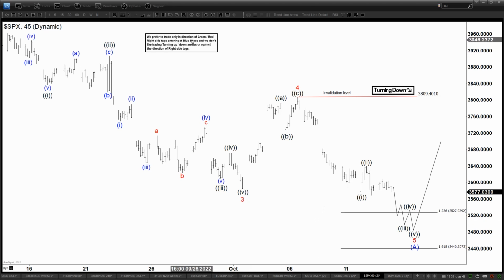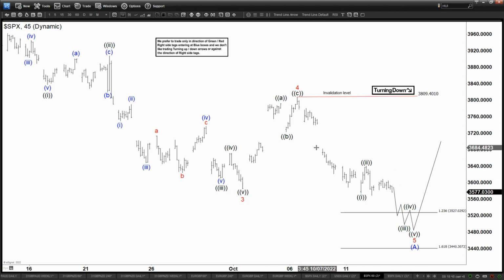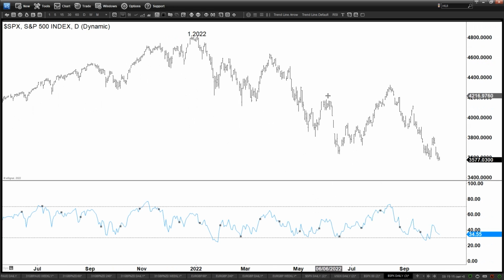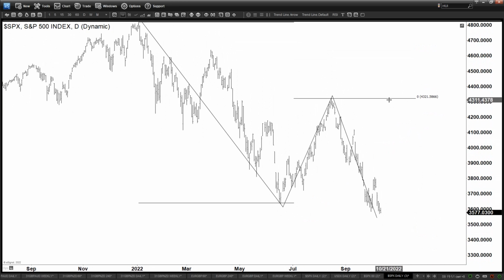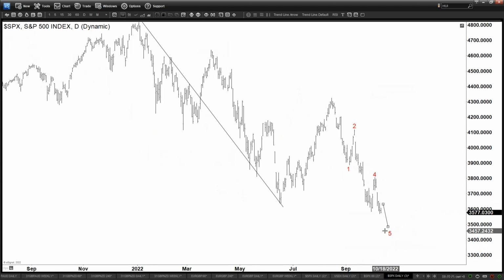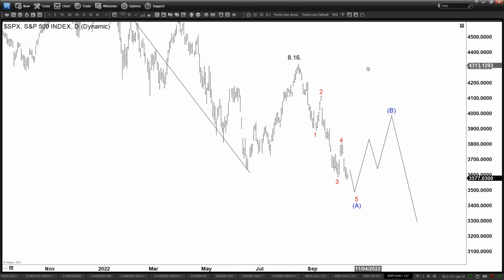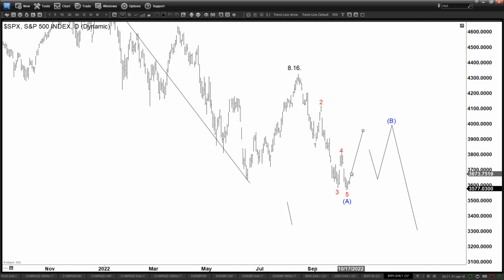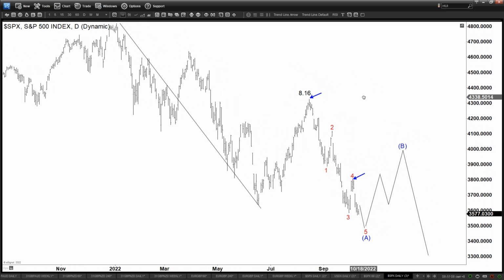S&P 500 (SPX) Shows 5 Waves Down | Stock Index Analysis | Elliott Wave Forecast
To learn more about Elliott Wave, check out our Educational classes wii and sign up for a 14-day Trial At EWF, we cover 78 instruments in different asset classes from forex, commodities, indices, stocks, ETFs, and crypto-currencies. We provide Elliottwave forecast in 4 different time frames, a Live Trading Room, a 24-hour chat room, live sessions, and much more.

✪ Important Tags